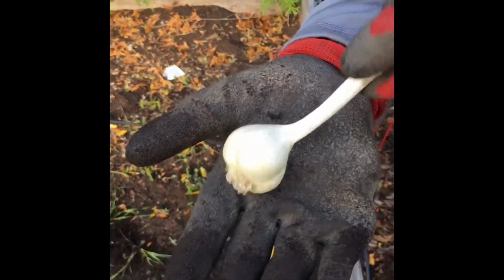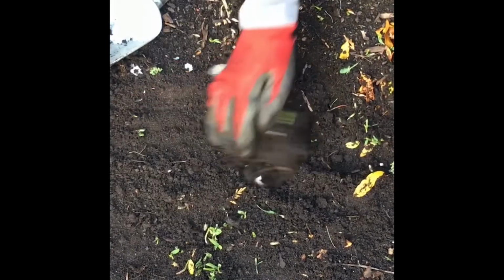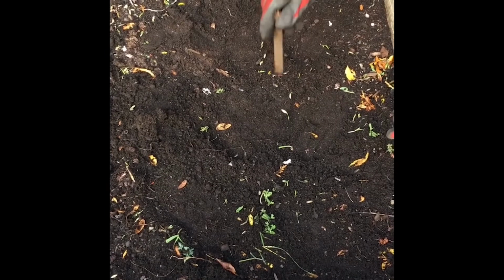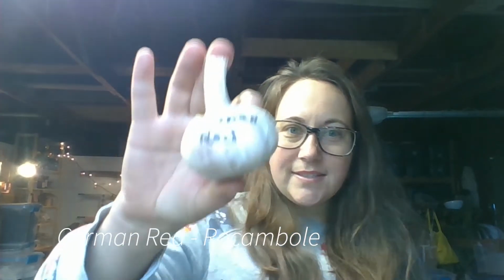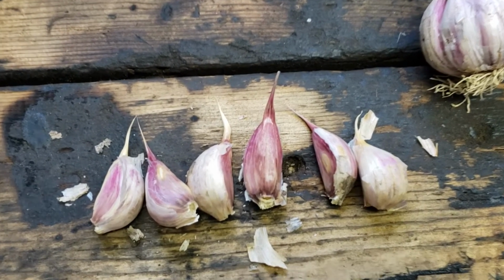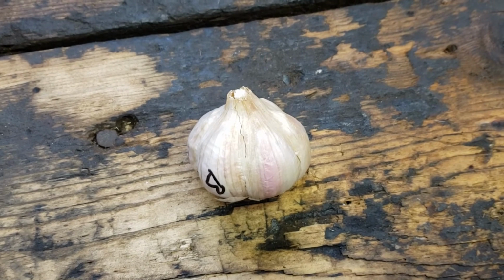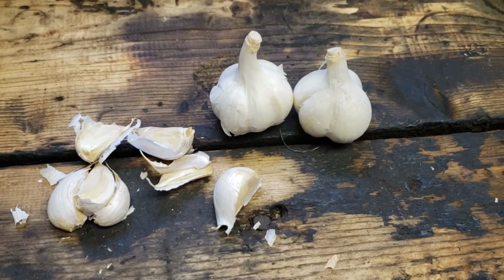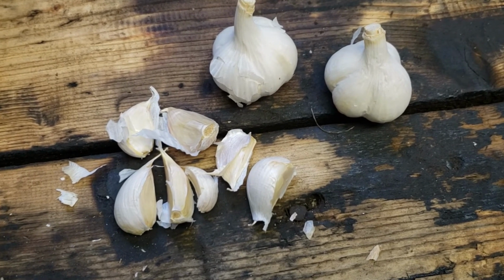Planting Garlic with Halton Food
It is autumn in Southern Ontario and that means it is garlic planting time! Join Helen and Alyson from Halton Food as they show you how to plant garlic, and the best varieties to choose for your growing conditions.

🌿ABOUT HALTON FOOD🌿
Halton Food, a program of Halton Environmental Network, supports and promotes community gardening, urban growing, and environmentally sustainable food systems across Halton Region.